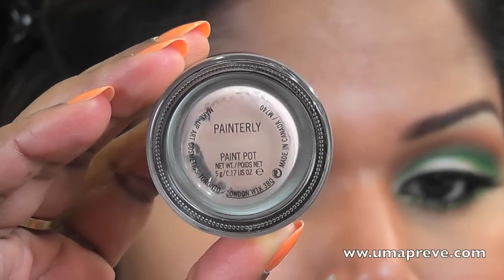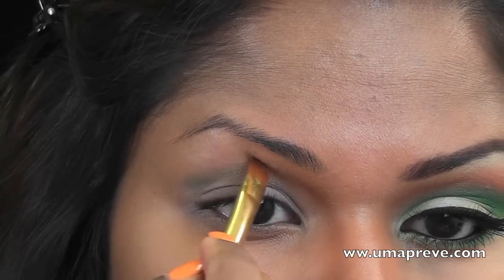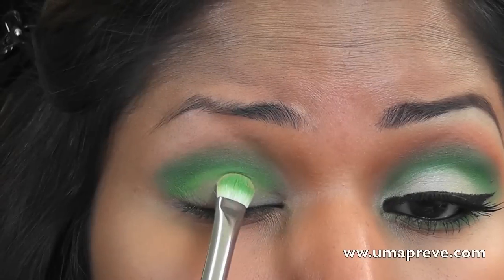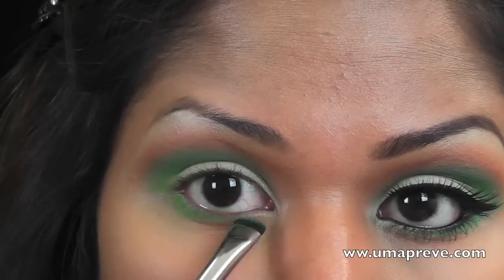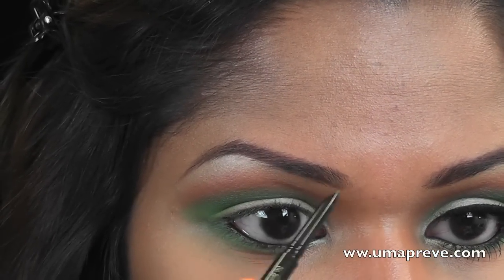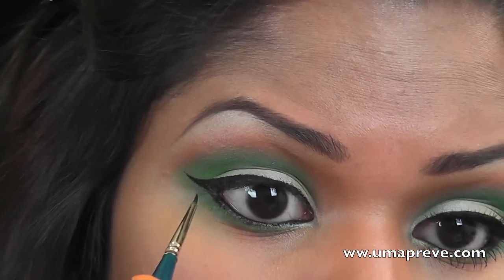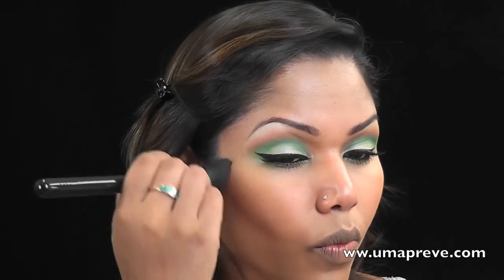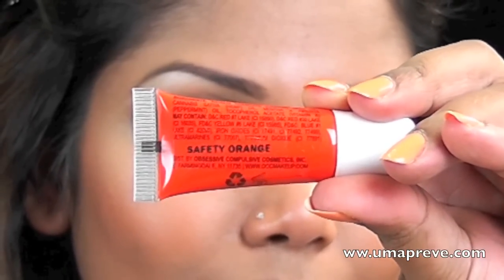Bold green and orange lips Spring makeup